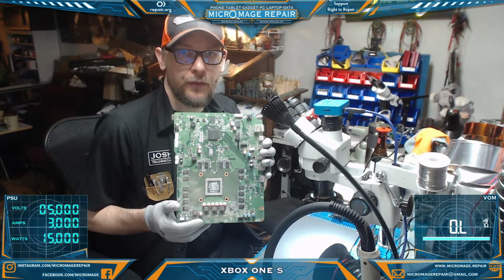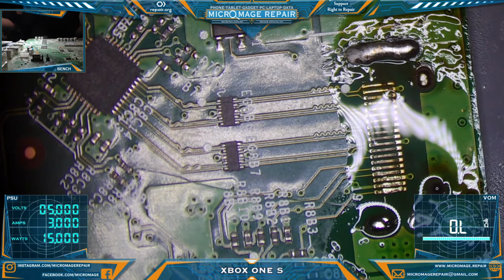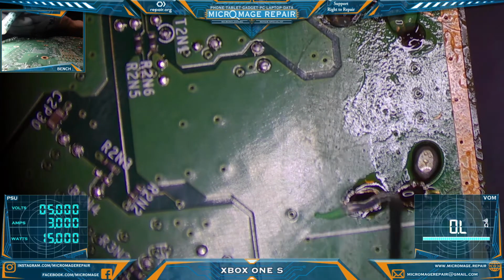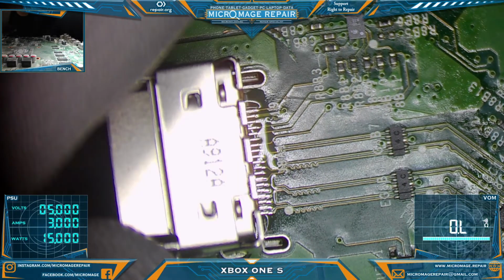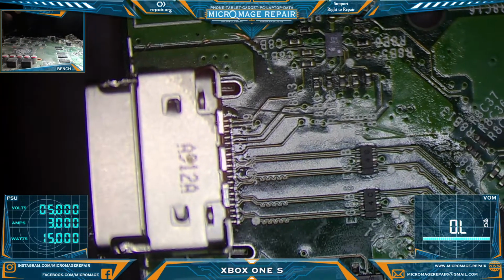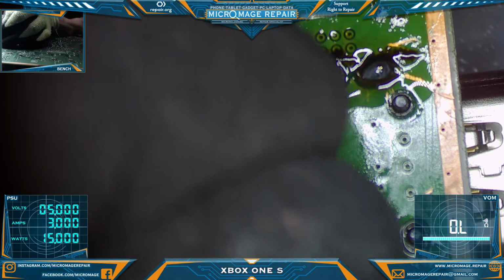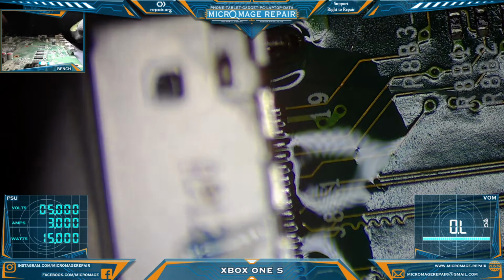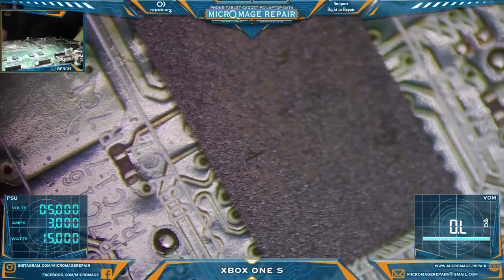"I watched your video, it looked easy, I was wrong."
Solder & Wick: Xbox One S
In this video we have a prior repair attempt.
Someone attempted to remove the HDMI port, and they where somewhat successful  at least in the fact that they didn't do PCB damage.
We finish the job for them with professional equipment.